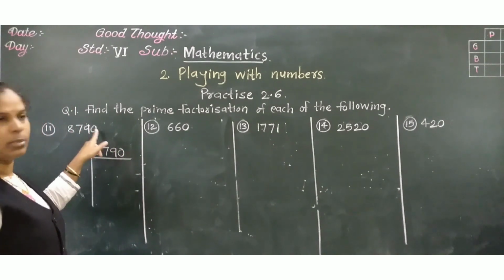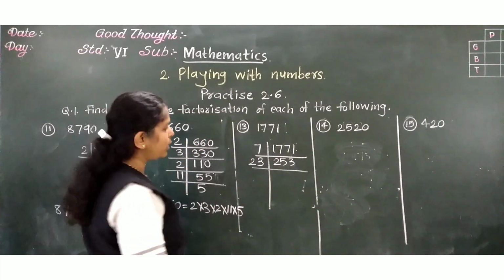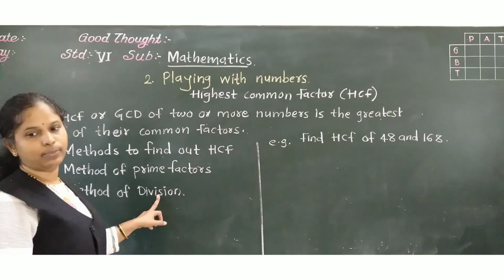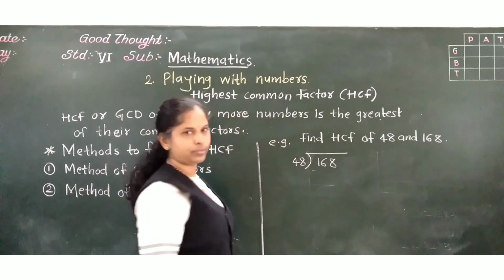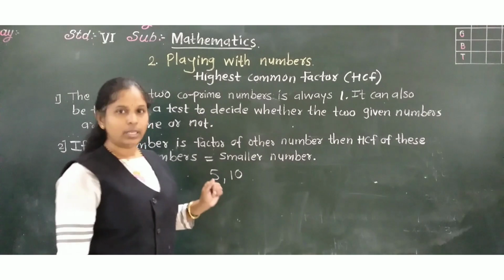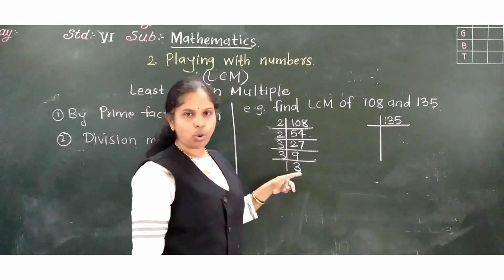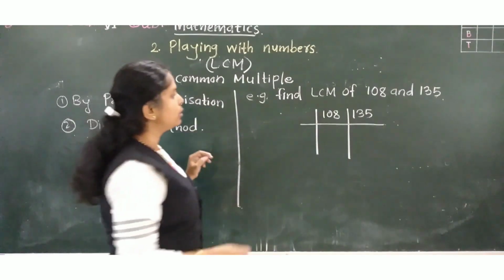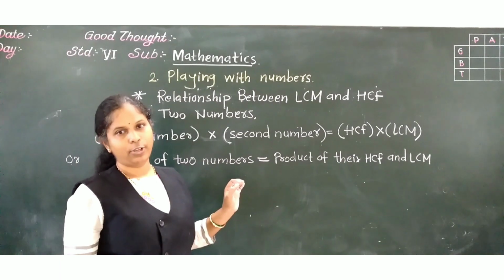2.Playing with Numbers Part 14